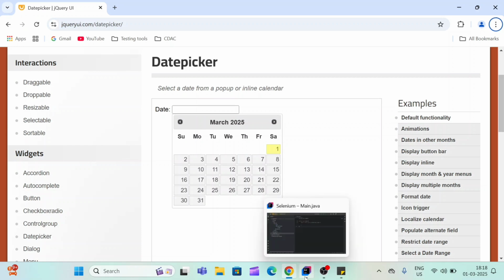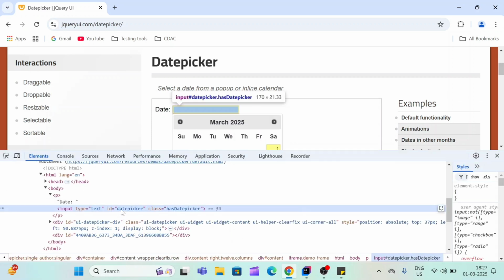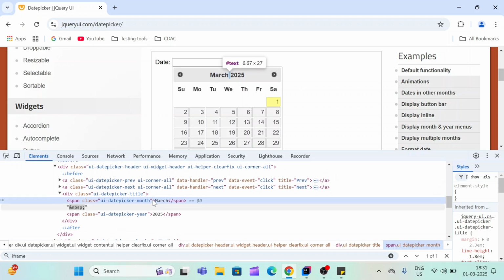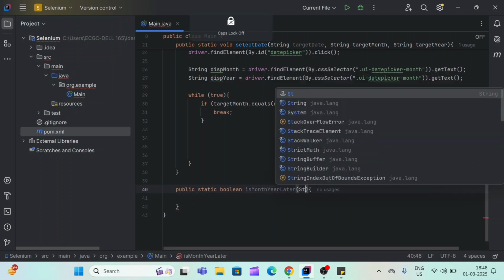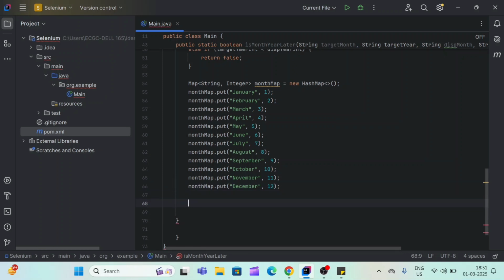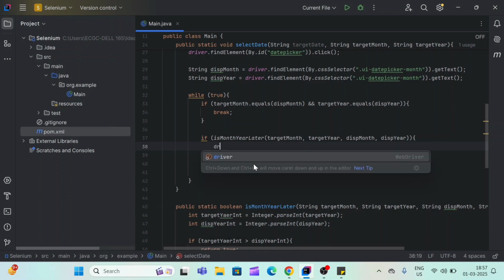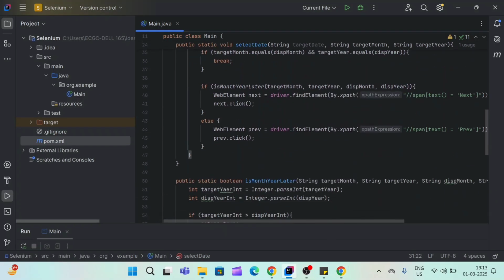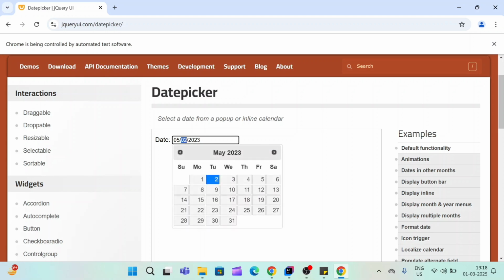Real interview Question - How to handle date picker in selenium | Selenium java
Hey everyone!
In this video, I have explained how to handle date picker using selenium and java. This is real question asked in my coding round of Selenium Java interview for automation profile.

Key Topics Covered:
1. What is Date picker.
2. How to handle date picker using selenium.
3. What is Iframe.
4. How to switch to iframe.
5. How to prepare custom xpath.